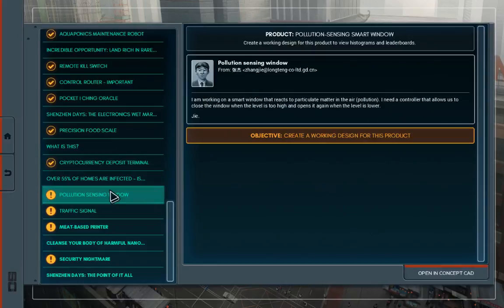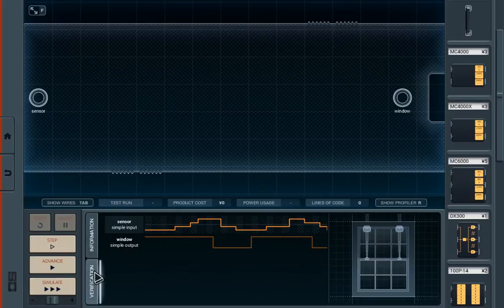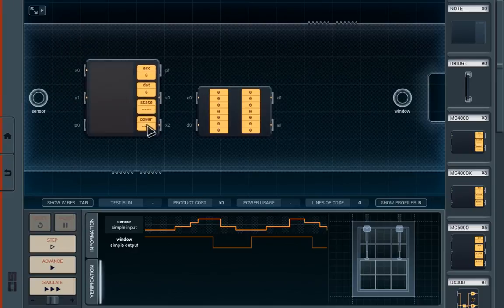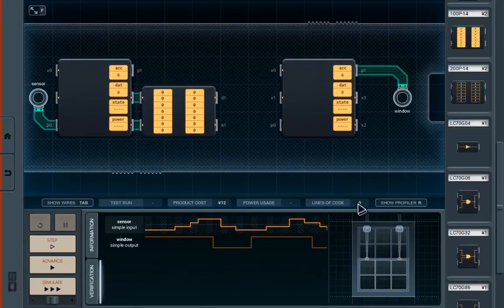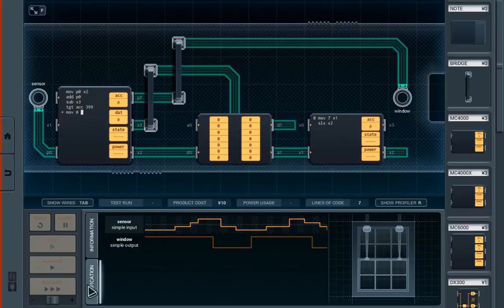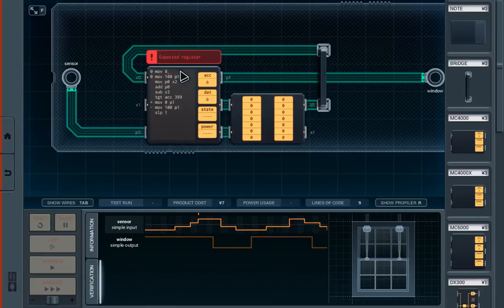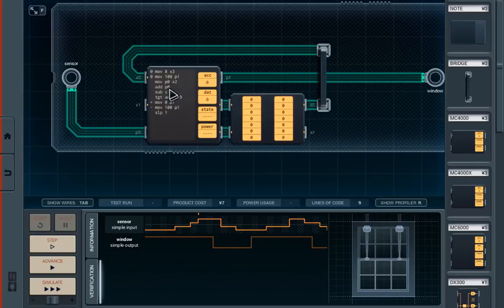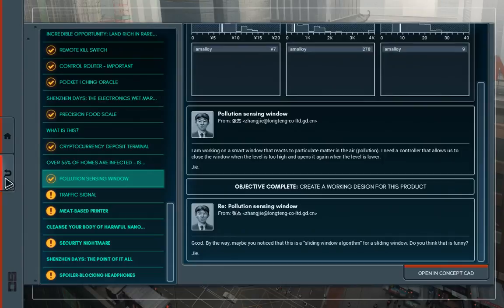SHENZHEN I/O, episode 24 (ft. Rose)